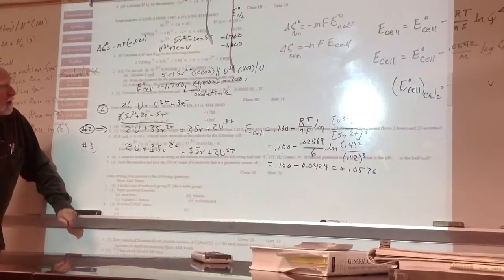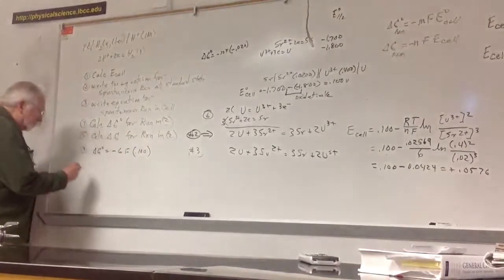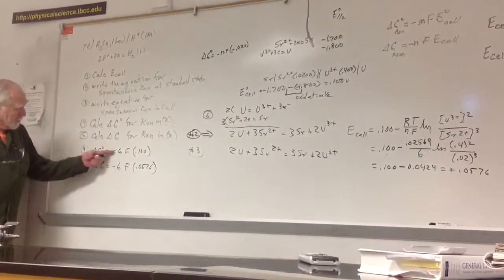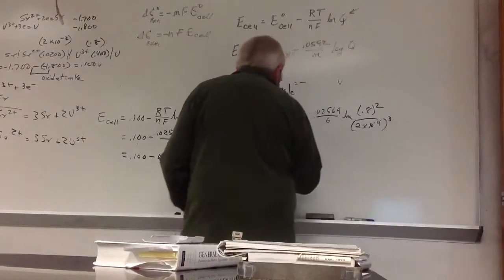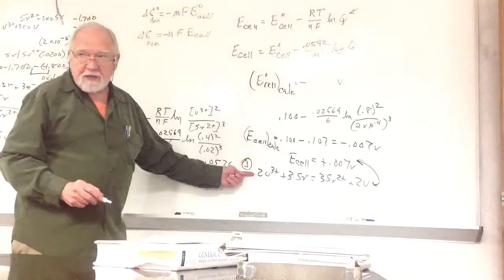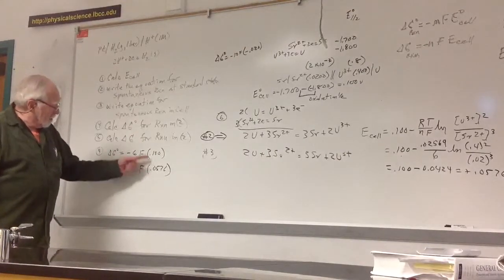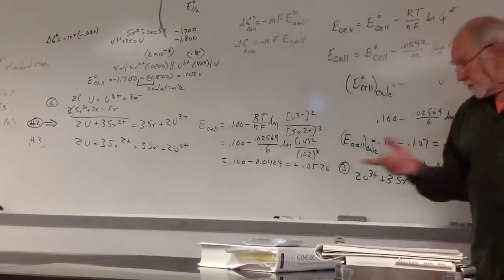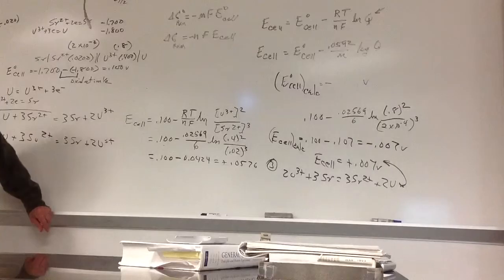Ecell Lecture Part 2